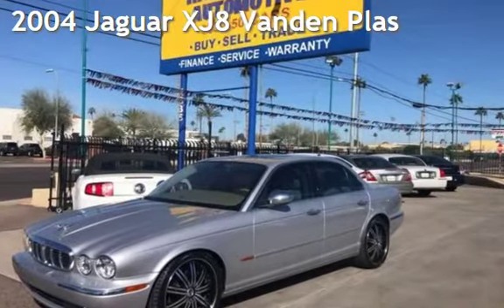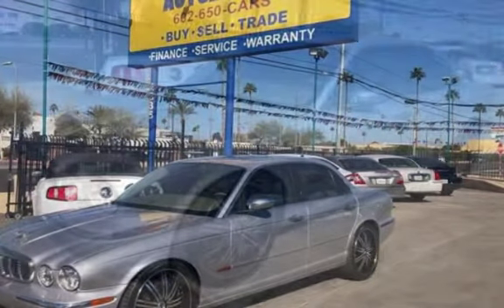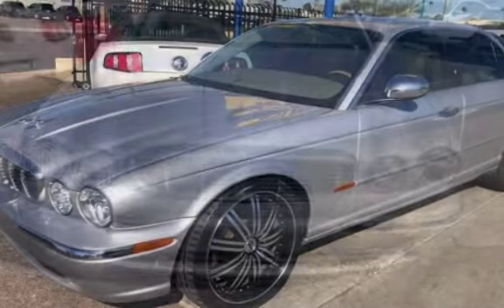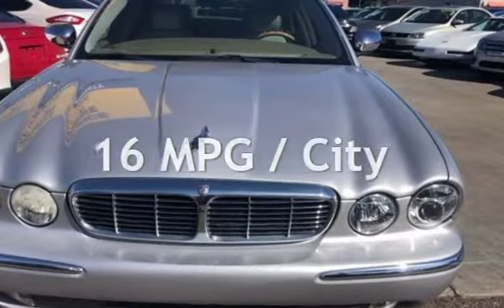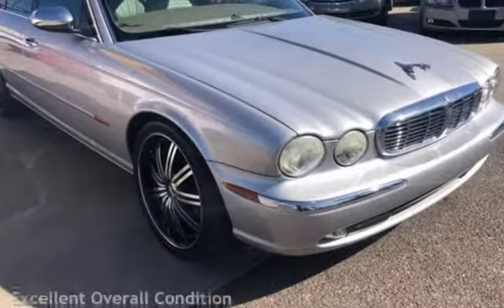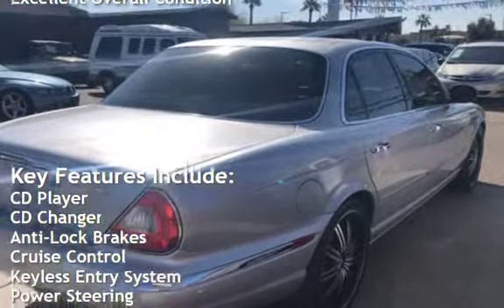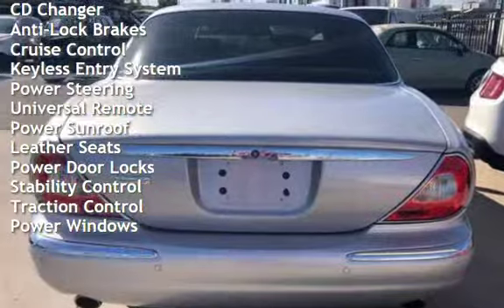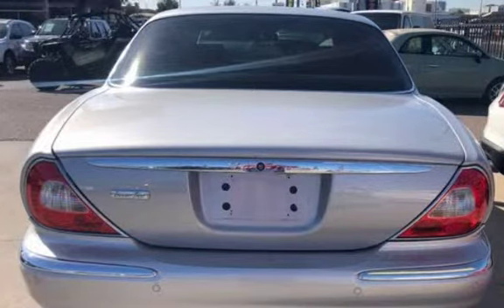2004 Jaguar XJ8 Vanden Plas for sale in PHOENIX, AZ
CLEAN CARFAX CERTIFIED, WELL SERVICED LOW MILES! The Sterling Silver Metallic exterior finish is accented by the 20" performance alloy wheels and Hankook Ventus tires. A sand colored plush luxury leather interior and hand finished wood trim interior is superbly clean and free of any damage. A FREE CARFAX HISTORY REPORT SHOWS CAREFUL OWNERS AND NO ACCIDENTS!!! 34 individual service records are detailed on this report as well. Slide into luxury and class with this Vanden Plas  XJ8 sedan. Extreme luxury awaits you. We are a family owned used car dealer with over 40 years of automotive experience. We are celebrating 10 years in business in the Phoenix. You can buy with confidence as we are 4.8 out of 5.0 average on our customer reviews! From the minute we purchase the cars, to the time you pick up your new car for delivery, we always go the extra mile for our customers. We disclose all we know about our cars with our customers.